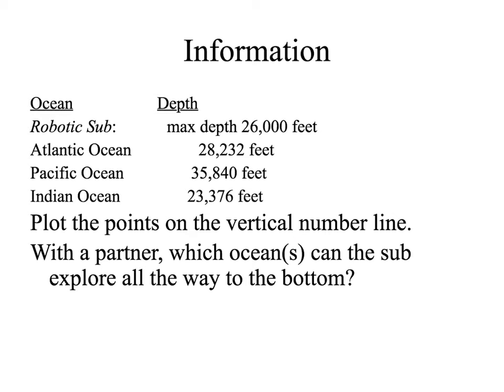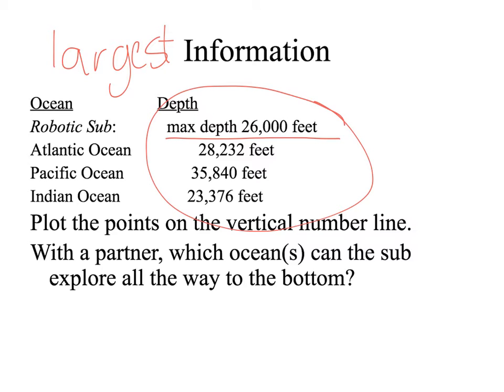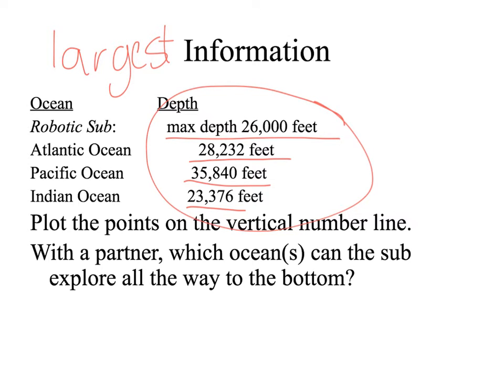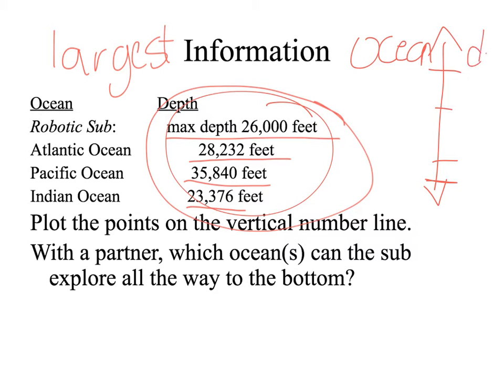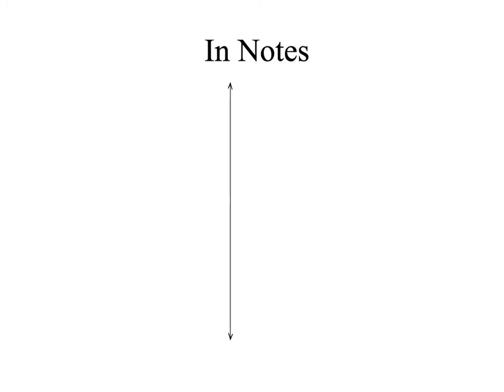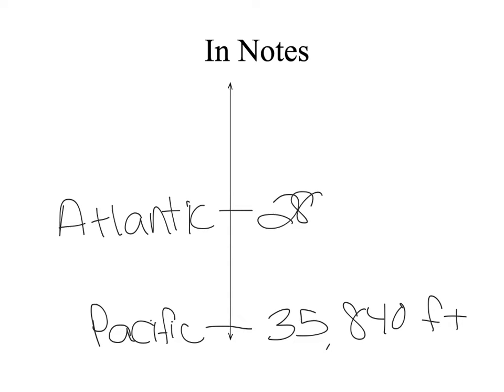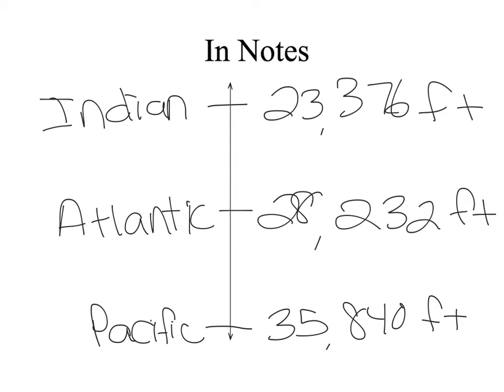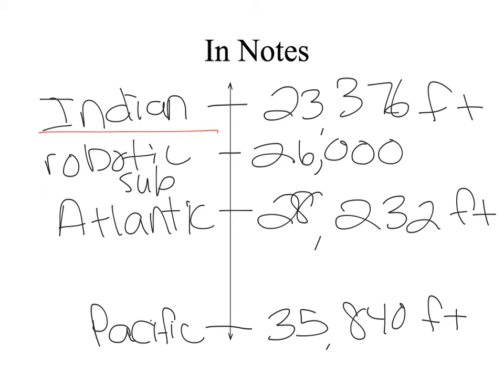Topic 3 Lesson 4